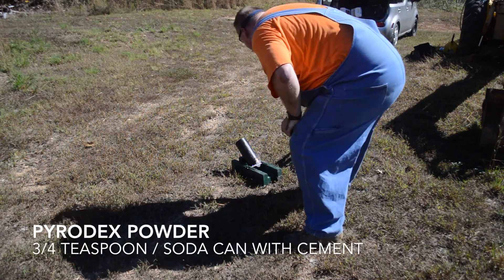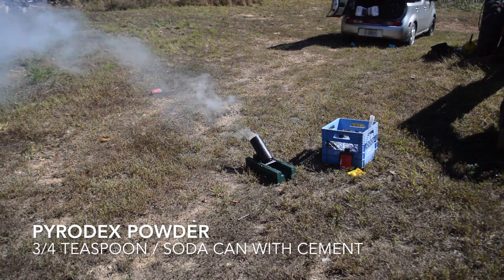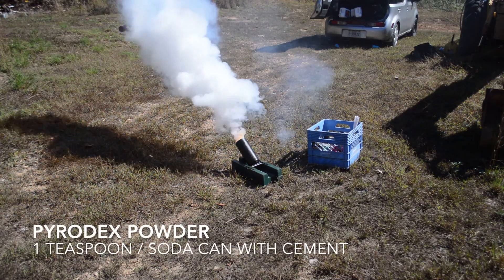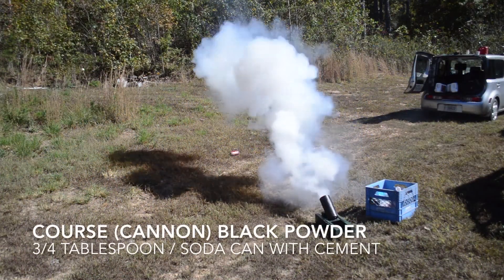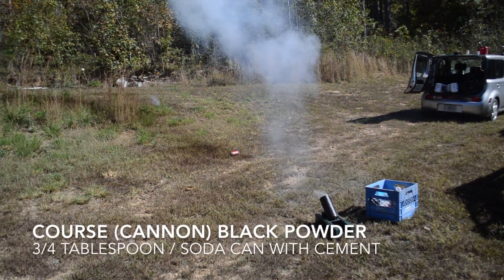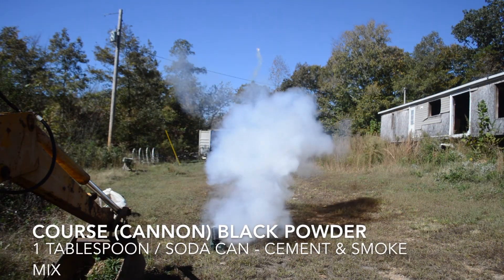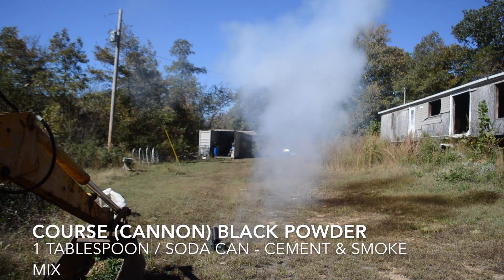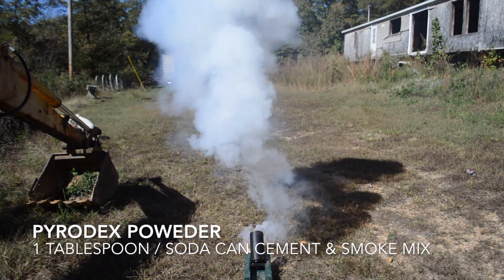Black Powder Soda Can Mortar Load Work-up